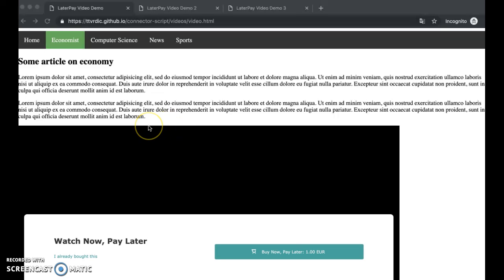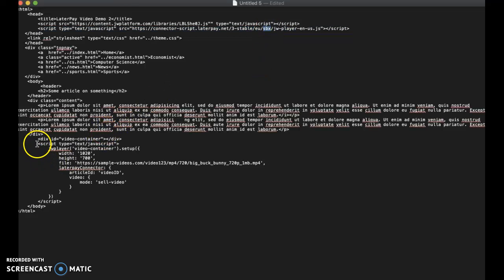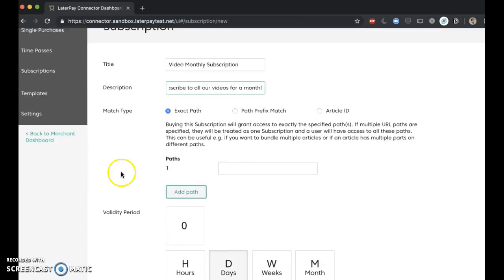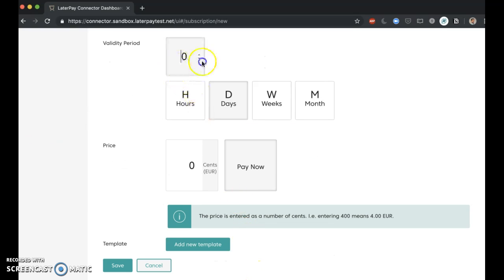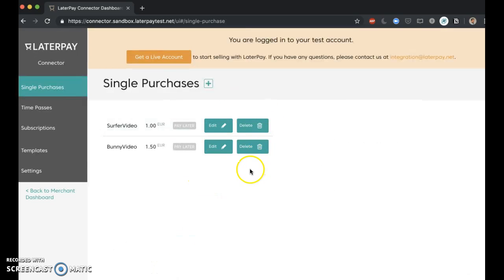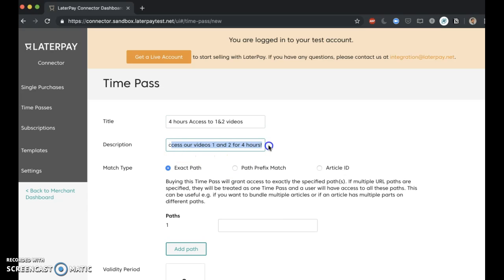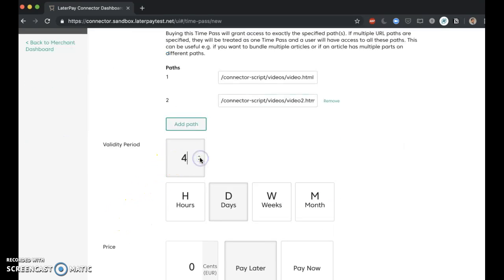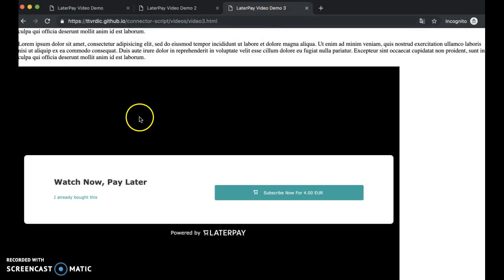Adding Video Subscriptions and Time Passes with LaterPay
Learn how to add subscriptions and time passes to your video content with LaterPay Connector for Video!